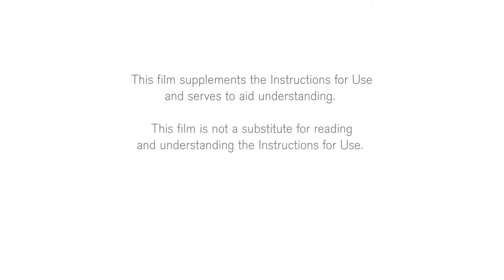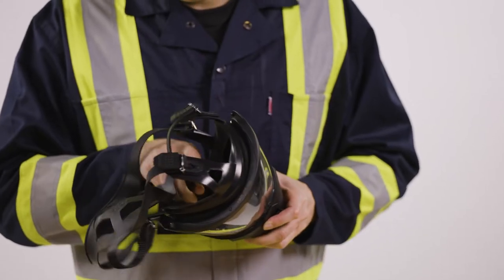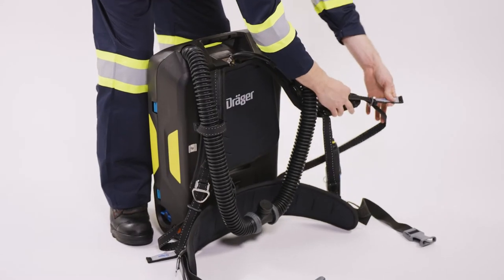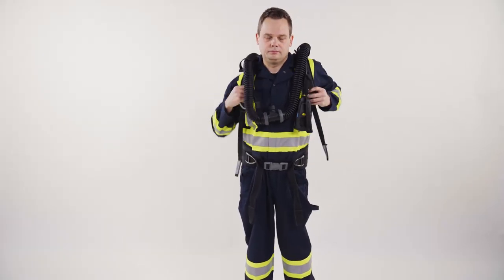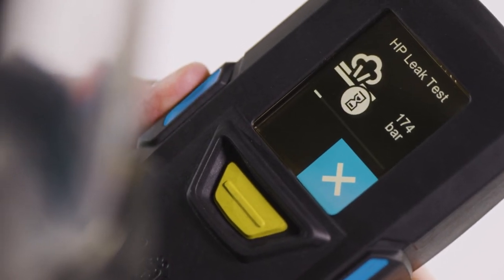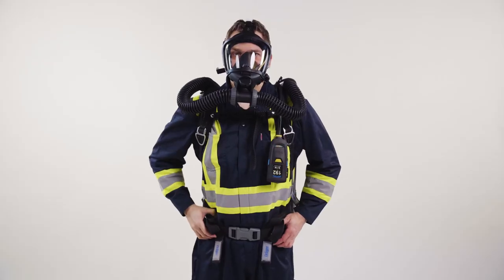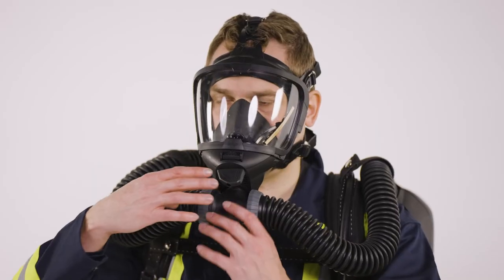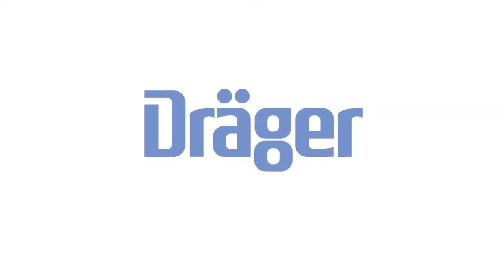Dräger BG ProAir: Donning and Doffing Procedure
The Dräger BG ProAir is a positive pressure closed circuit breathing apparatus. In the following we will show you how to prepare the device for use, how to don and doff it, and what to consider during use.